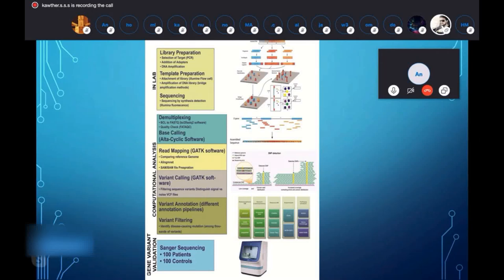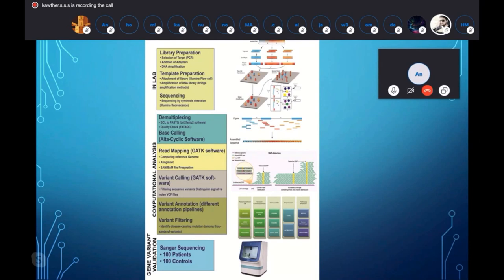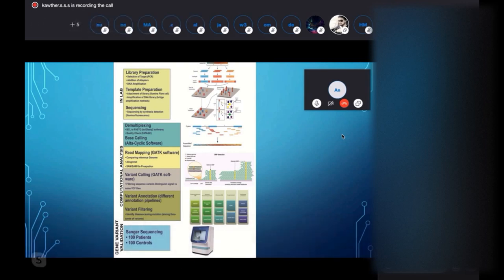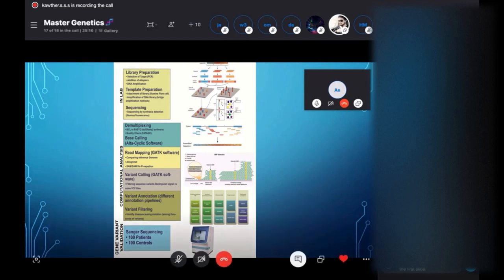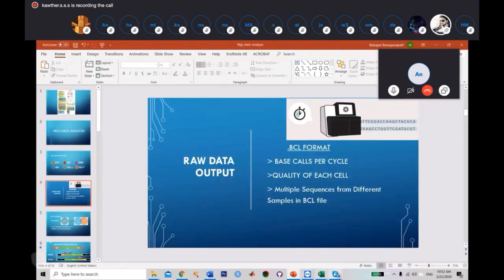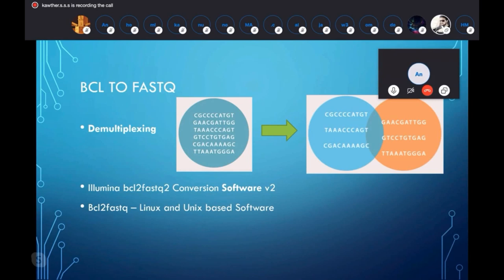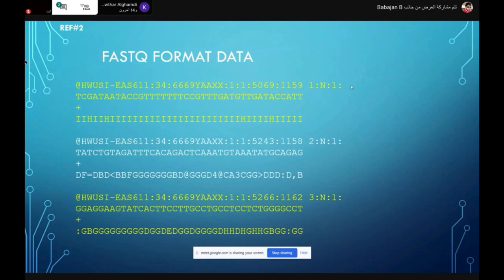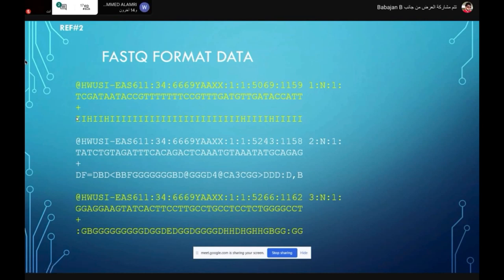Introduction Next Gen Sequencing - Galaxy Web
Next-generation sequencing (NGS), also known as high-throughput sequencing, is the catch-all term used to describe a number of different modern sequencing technologies. These technologies allow for sequencing of DNA and RNA much more quickly and cheaply than the previously used Sanger sequencing, and as such revolutionised the study of genomics and molecular biology.

In the present video i cover the theory behind NGS analysis pipeline, please note that this video captures by a student while i am giving a lecture on NGS, for this reason, u will find very low audio throughout the video.   If u have any issue in understanding the NGS pipeline you rise the comment in the Comment Section.